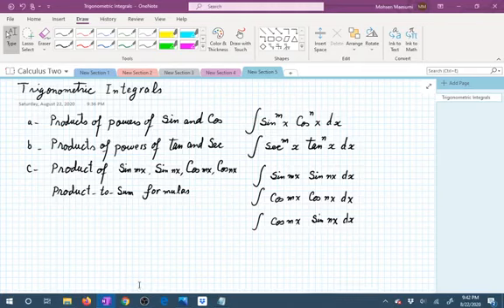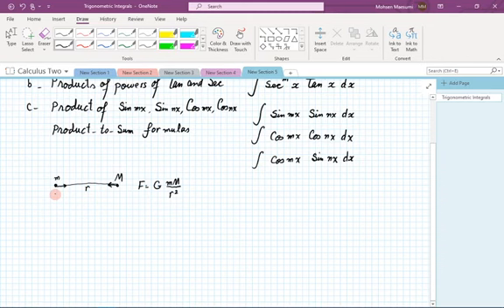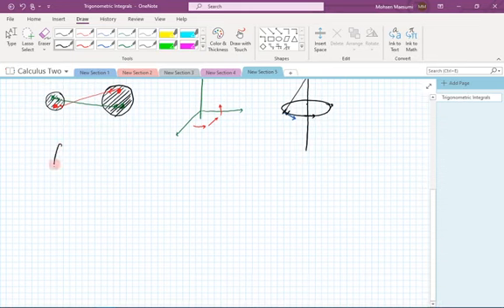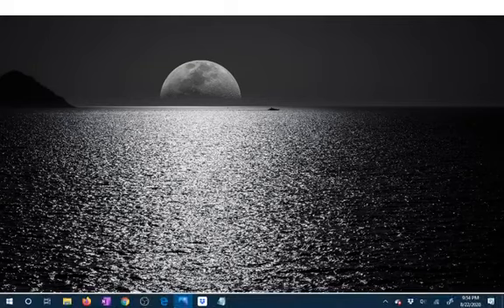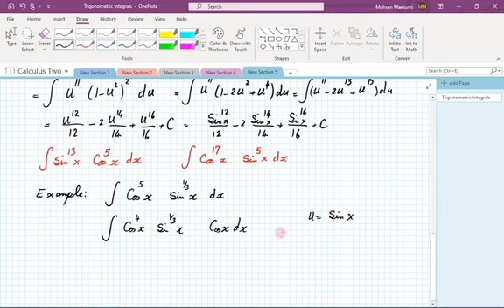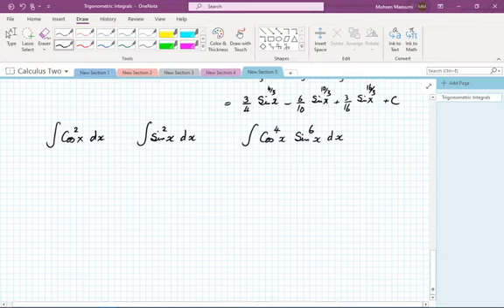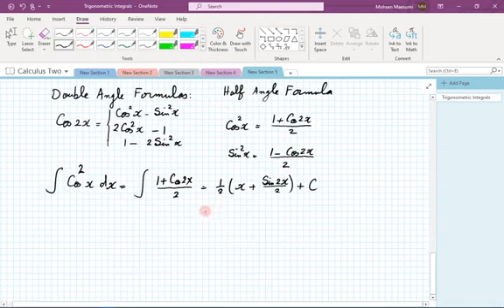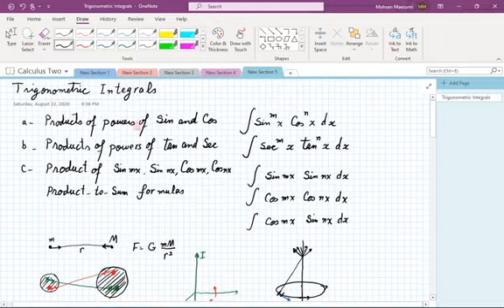C2-S, Trigonometric Integrals, Powers of Sin and Cos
Integrals of products of form Sin^n(x) Cos^m(x) for a variety of cases